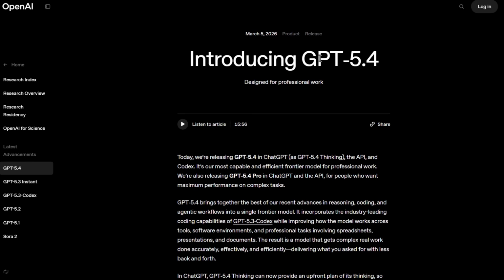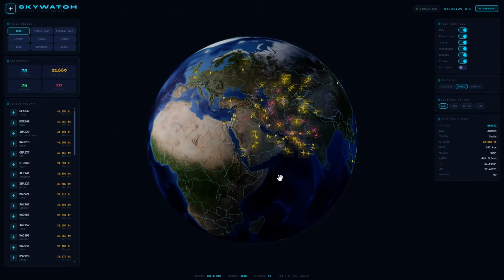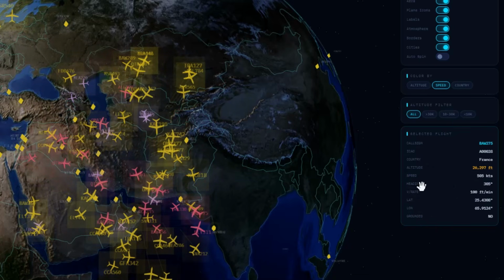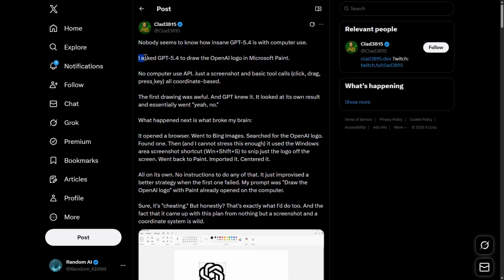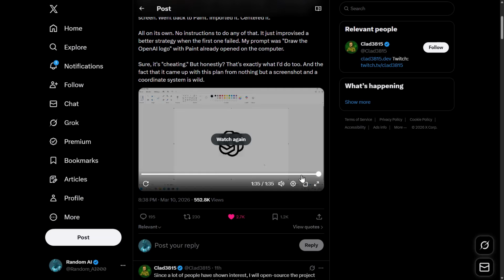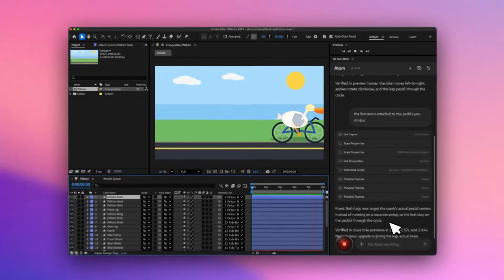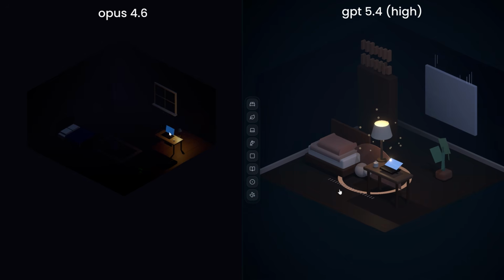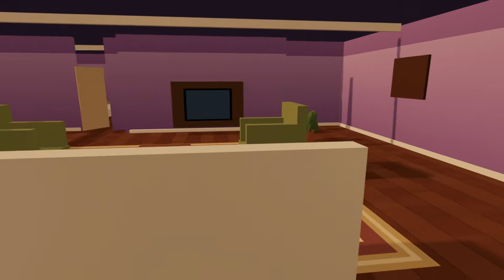The 10 most INSANE things built using GPT-5.4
GPT-5.4 is pushing artificial intelligence to a completely new level. Developers, creators, and startups around the world are already building mind-blowing tools with it. From autonomous AI agents that run businesses to full video games created in minutes, the capabilities of GPT-5.4 are redefining what software can do.

In this video, we explore 10 of the most insane creations built using GPT-5.4. These are real examples showing how powerful modern AI has become and why the future of technology may look very different in the next few years.

You will see how people are using GPT-5.4 to build entire apps, generate movies, create intelligent assistants, automate complex workflows, and even design tools that used to require entire teams of developers.

If you are interested in AI tools, artificial intelligence breakthroughs, automation, coding with AI, and the future of technology, this video will show you what is actually possible right now.

Whether you are a developer, entrepreneur, or simply curious about the future of AI, these GPT-5.4 projects will completely change the way you think about artificial intelligence.